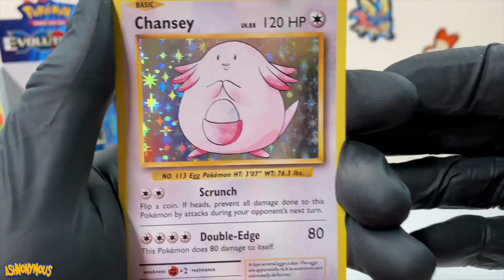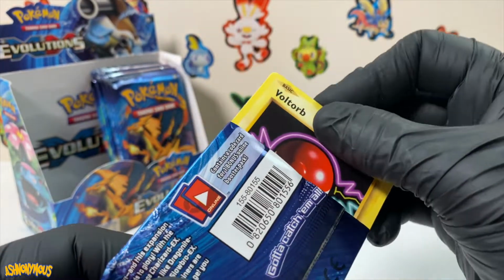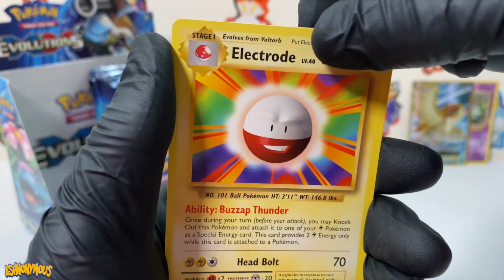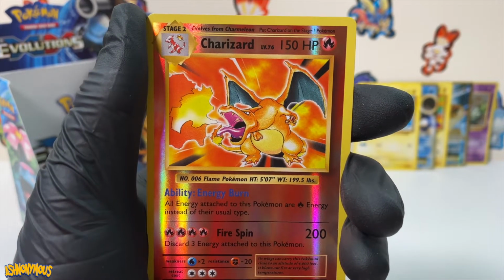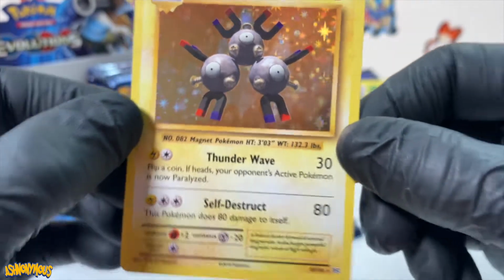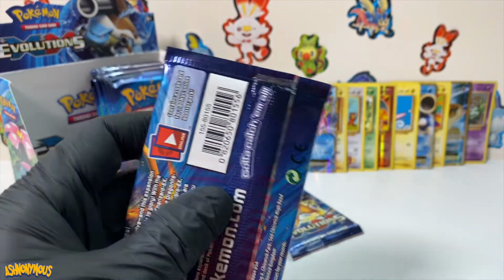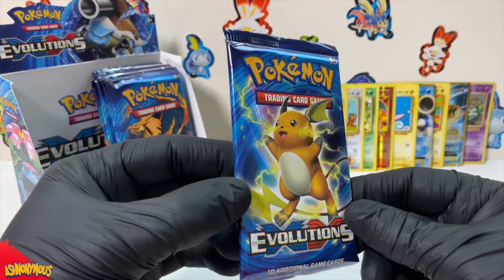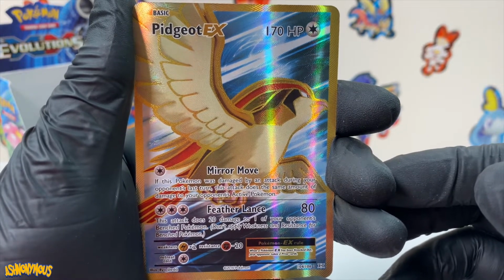*CHARIZARD* Opening an XY Evolutions Booster Box | Part 3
Today is Part 3 of opening the iconic Pokemon XY Evolutions Booster Box! This XY Evolutions set holds such an array of rare and sort after Pokemon cards. Watch till the end as we search for the rarest cards within this XY Evolutions Booster Box.

MUSIC

Song: MIZA IS FROM POTATOLAND !? Miza - Drop The Bass (Original Mix)